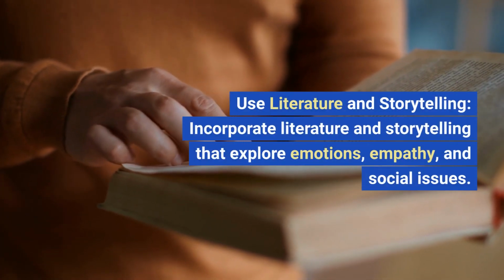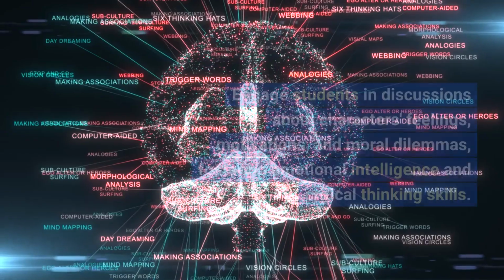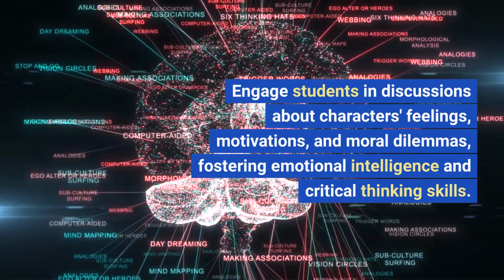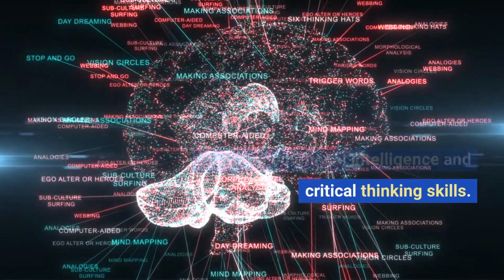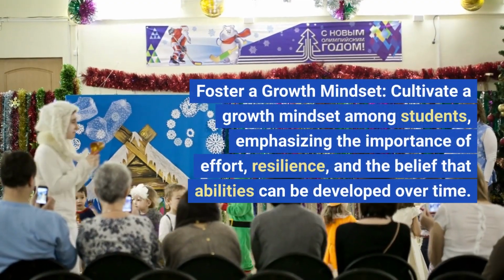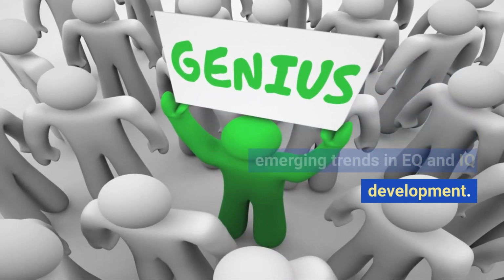TEACHERS...HOW DO YOU TEACH MY KIDS?... AI SOLUTIONS FOR CHILD'S EQ & IQ DEVELOPMENT ( MUST WATCH )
DIGEST IT has a Suite of Powerful Solutions - Empower Your Business Today! OR Get a 1-on-1 personal teleservices. Here is the list of solutions we can offer:

Contract Farming: Are you looking for an agricultural business without owning a land? Contract farming is the solution you've been waiting for.

Organic Personal Care Products Distributorship:  Embrace the growing demand for organic personal care products by becoming one of our distributors.

Organic Farm Consumable Products Distributorship: Seize the opportunity to become a distributor of organic farm consumable products.

🖥️ General IT Services: Unlock the full potential of your business with our comprehensive IT services. From infrastructure management to software development, our team of experts will ensure your technology is efficient, secure, and aligned with your business goals.

📲 Social Media Marketing: Skyrocket your online presence with our results-driven social media marketing services. We'll help you connect with your target audience, build brand awareness, and drive engagement across various platforms.

🔍 SEO Services: Get your website noticed by the right people with our tailored SEO strategies. Our experts will optimize your online presence, improve search engine rankings, and drive organic traffic, ensuring your business stays ahead of the competition.

🎨 Creative Content Production Services: Ignite your brand with captivating and compelling content created by our talented team. From engaging brand story-telling videos and eye-catching graphics to persuasive copywriting and immersive thought lingering and provoking storytelling, our creative content production services will help you leave a lasting impression on your audience.

⚙️ Business Automation Services: Streamline your operations and save valuable time with our business automation solutions. From workflow automation to process optimization, we'll help you automate repetitive tasks, enhance efficiency, and boost productivity.

📞 Virtual Assistance Services: Focus on what matters most while our skilled virtual assistants handle administrative tasks, scheduling, research, and more. With our virtual assistance services, you'll have the support you need to stay organized, efficient, and on top of your game.

🎯 Lead Generation Services: Fuel your sales pipeline with our targeted lead generation strategies. We'll identify and engage with qualified prospects, helping you expand your customer base and drive revenue growth.

📊 Business Process Outsourcing Services: Let us handle non-core business functions while you concentrate on your core competencies. Our business process outsourcing services offer cost-effective solutions, allowing you to streamline operations and achieve operational excellence.

📞 Tele-companion Personal Support: Experience personalized and compassionate support from our tele-companion service. Our dedicated professionals are here to provide companionship, assistance, and emotional support, ensuring you feel connected and cared for.

🎧 Tele-counselling Service: Take care of your mental well-being with our tele-counselling service. Our licensed therapists provide confidential and professional support, guiding you through life's challenges and helping you achieve emotional balance.

Unlock the potential of your true self and/or your business with our comprehensive suite of services.

For our suite of solutions, sponsorships, advertising, gifts and donations; you may contact DIGEST IT admin team at---